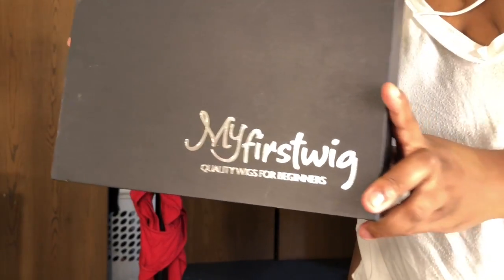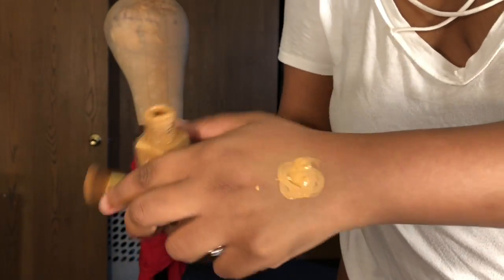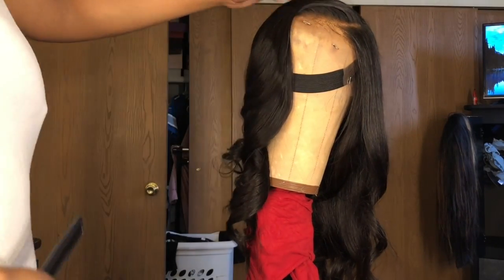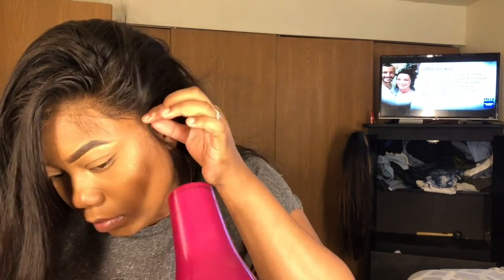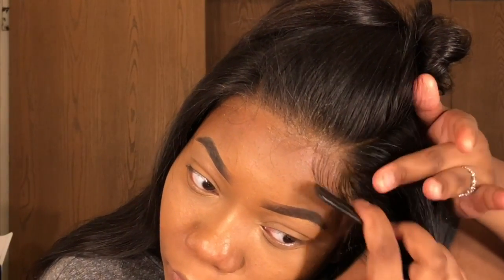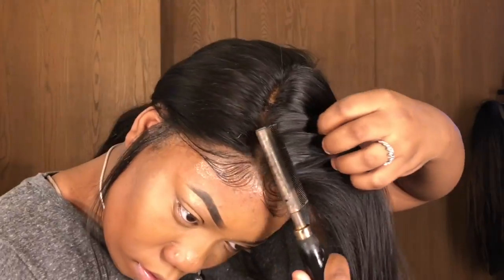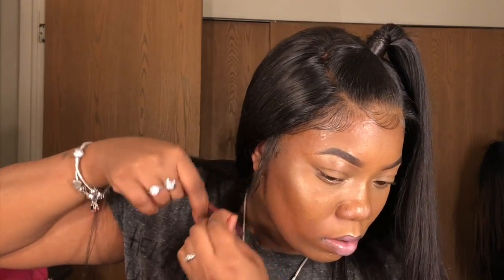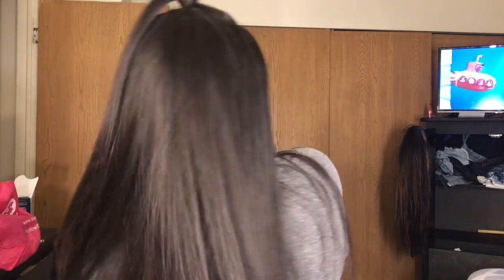Easy Lace Frontal Application Using Spray Only | MyFirstWig.com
🌼🌸🌼🌸OPEN ME 🌼🌸🌼🌸

Hair product :  ALEXIS – MALAYSIAN HAIR SIMPLY FLAWLESS FULL LACE WIG - MFS002
-Cap Construction - 6" Deep Partline Glueless Lace Cap